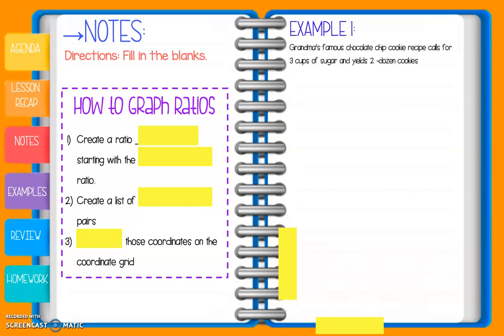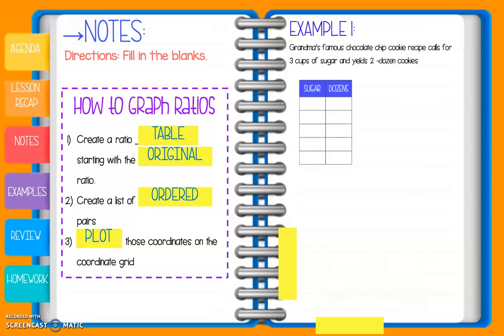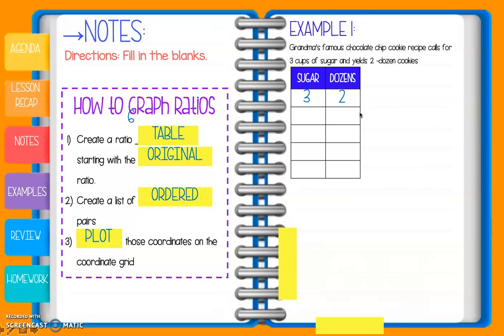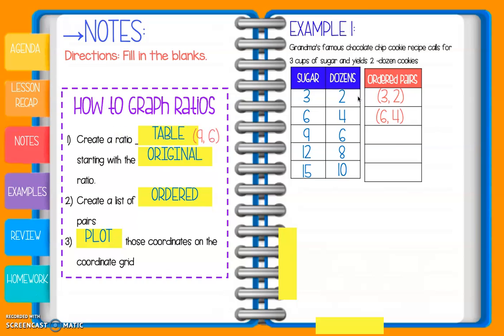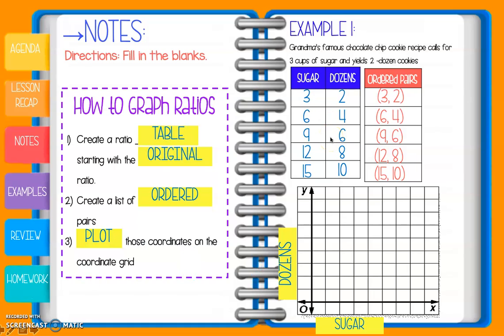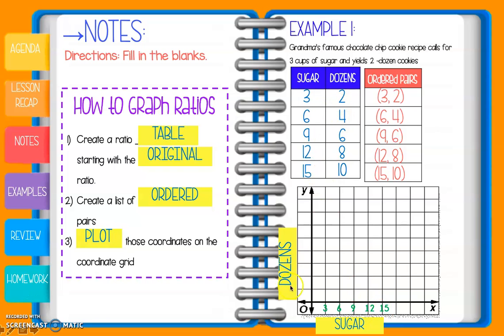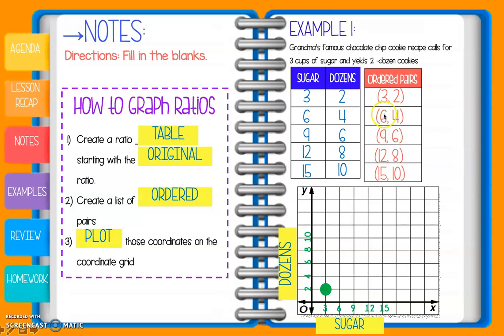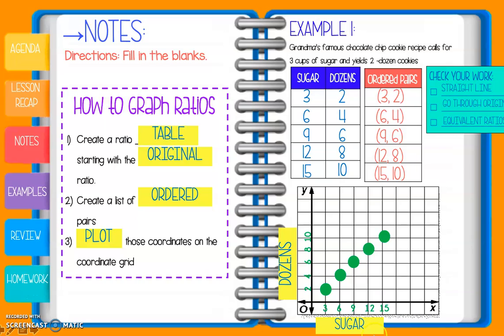Graphing Ratio Tables Lesson Recap